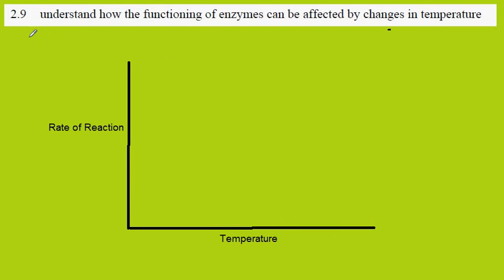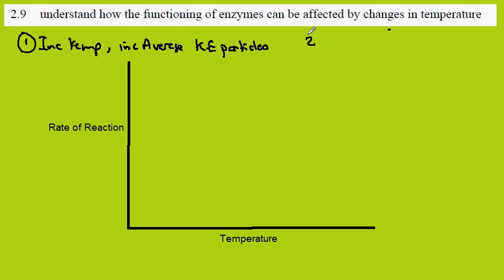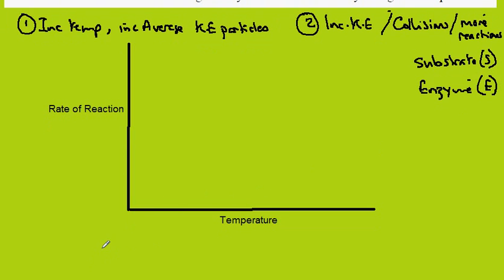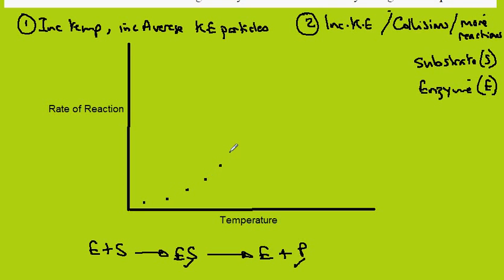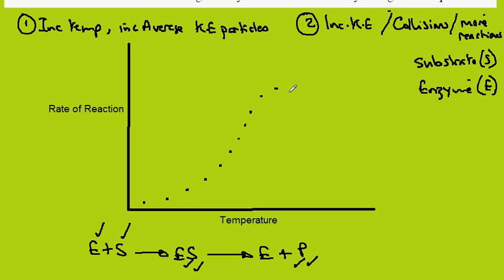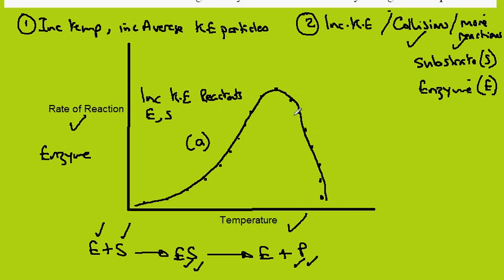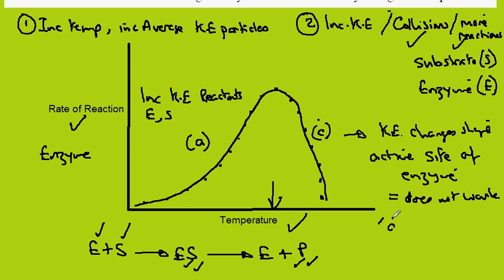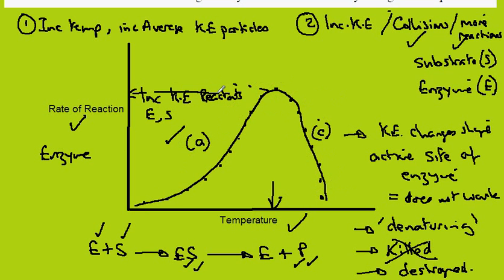2.9 Effect of Temperature on the rate of reaction